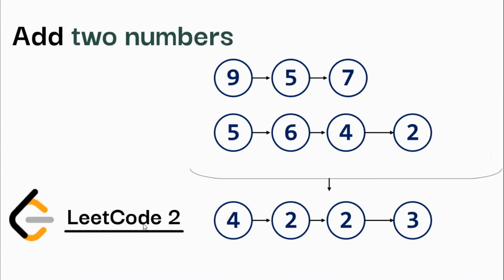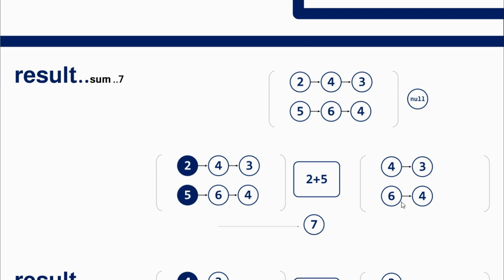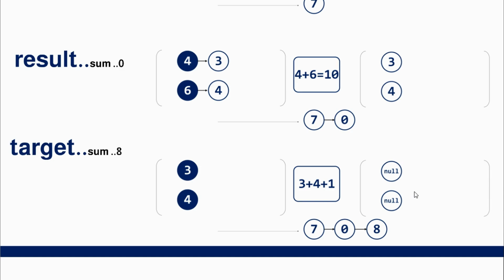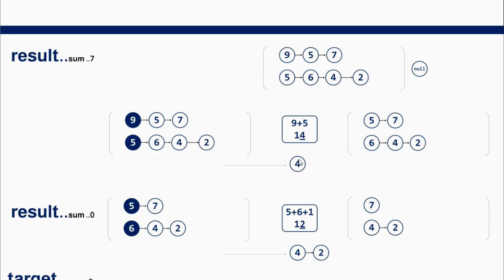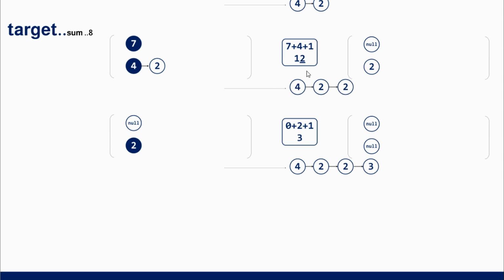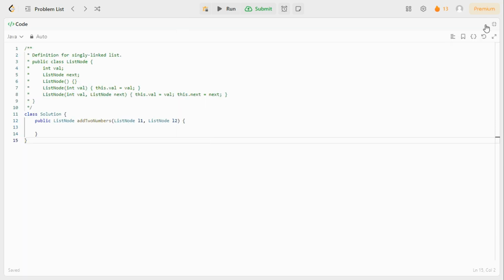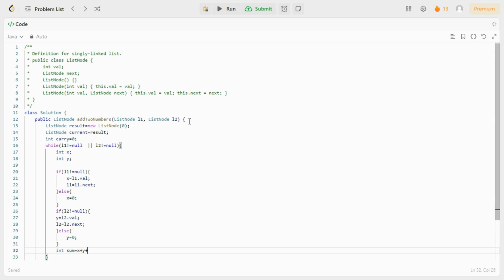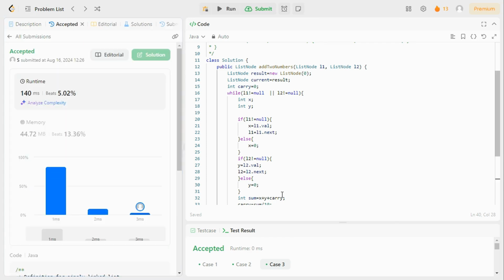Add Two Numbers|| Add two numbers represented by Linked List || Leetcode 2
Example 1:
Input: l1 = [2,4,3], l2 = [5,6,4]
Output: [7,0,8]

Example 2:

Input: l1 = [0], l2 = [0]
Output: [0]
Example 3:

Input: l1 = [9,9,9,9,9,9,9], l2 = [9,9,9,9]
Output: [8,9,9,9,0,0,0,1]

DSA Solutions
Add two numbers represented by Linked List Leetcode 2